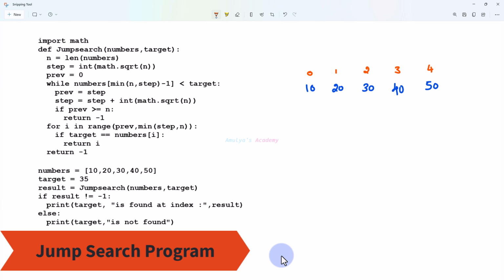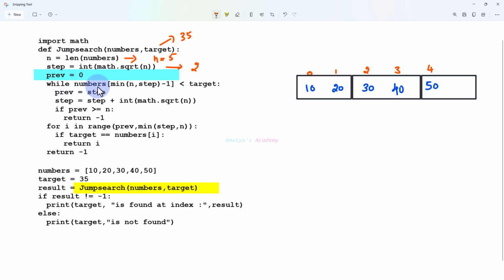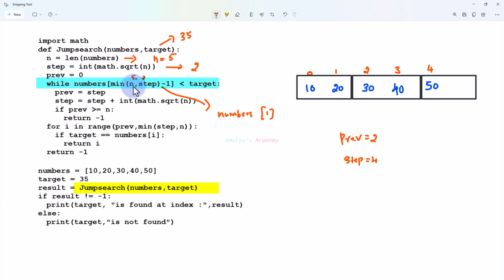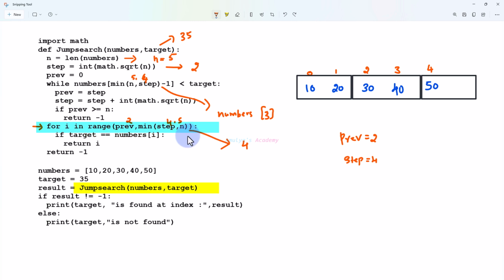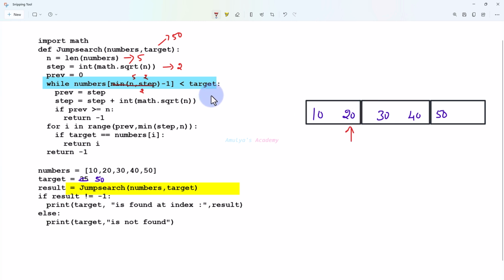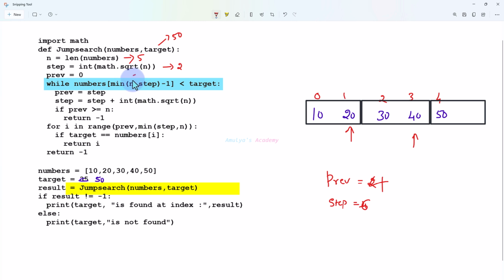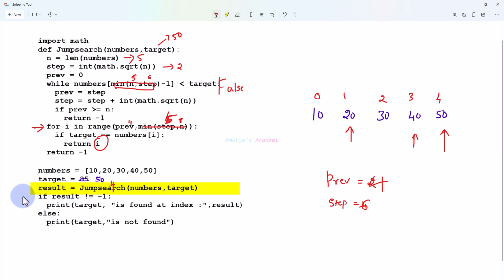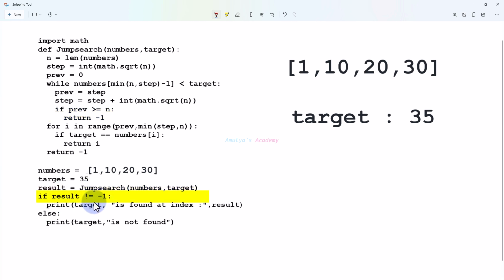Python Jump Search Algorithm Explained | Step-by-Step Tutorial for Beginners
In this tutorial, we explore how to implement and understand the Jump Search algorithm in Python. We start by defining a list of numbers and a target value, then step through the algorithm to see how it searches for the target efficiently. The tutorial explains the calculation of the jump step, the use of a while loop to traverse blocks of elements, and a for loop to perform a linear search within a block.

Examples are provided to demonstrate different scenarios: when the target is present in the list and when it is not. The program outputs the index of the target if found or a message indicating that the target is not present. By the end of this tutorial, you will have a clear understanding of how Jump Search works and how to implement it in Python.